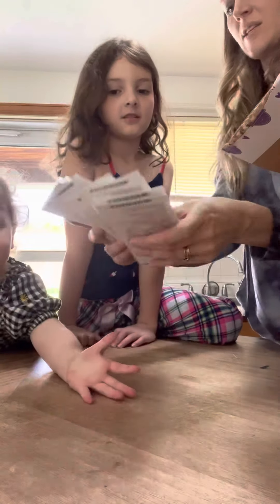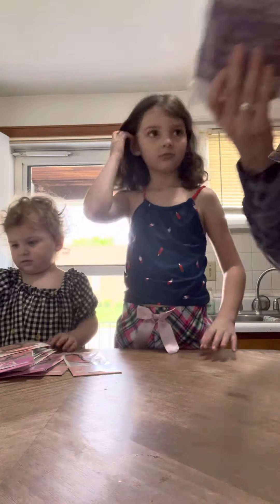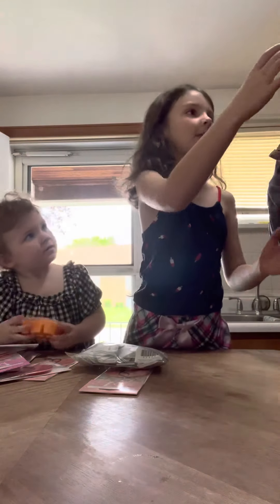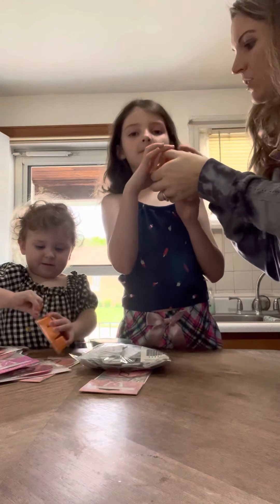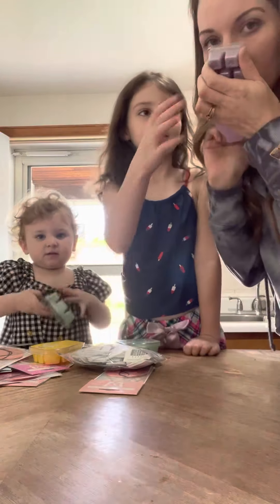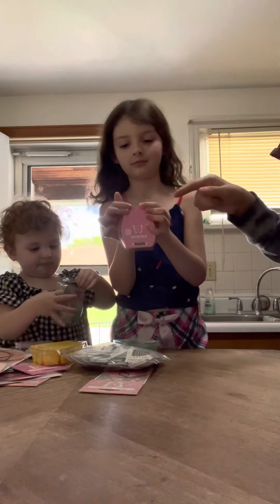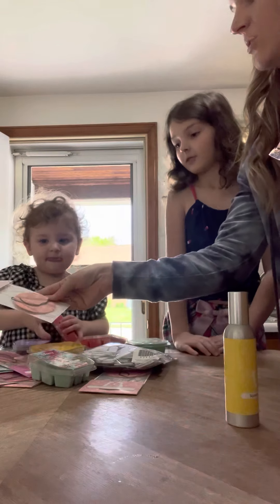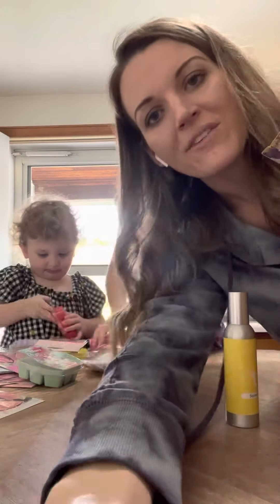Smell some stuff with us!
My girls love helping me with my Scentsy biz!